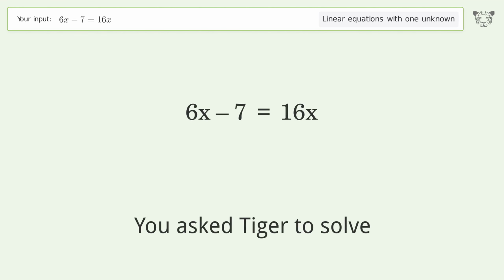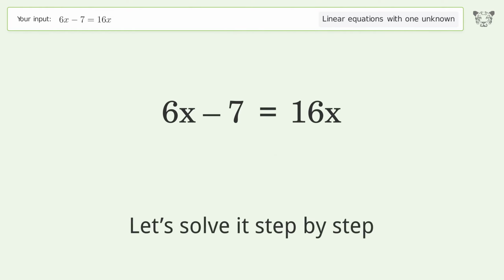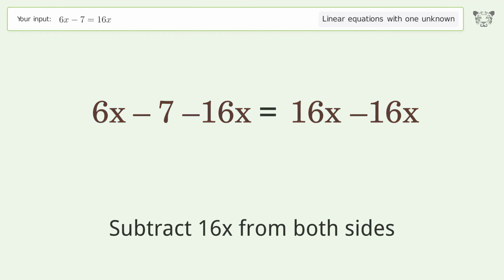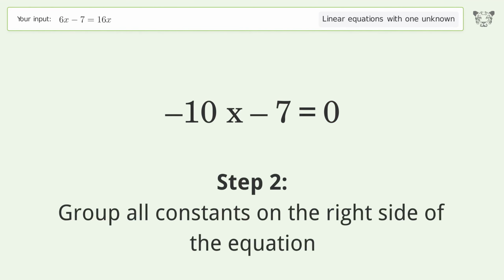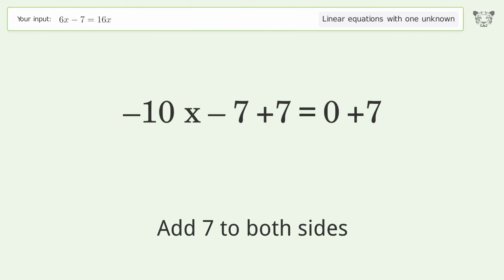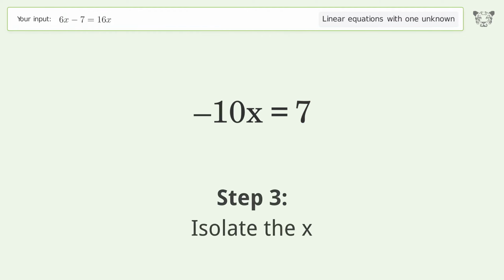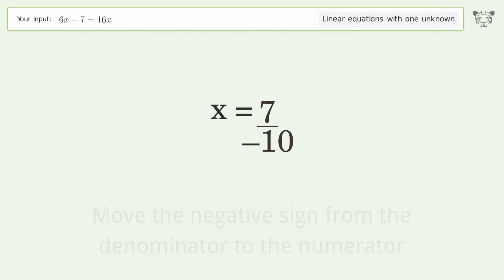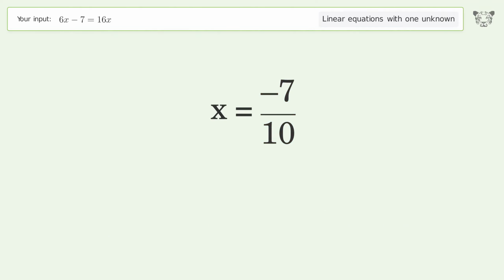Solve 6x-7=16x: Linear Equation Video Solution | Tiger Algebra